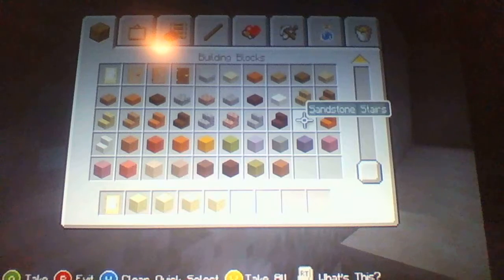Sand Castle Part 1